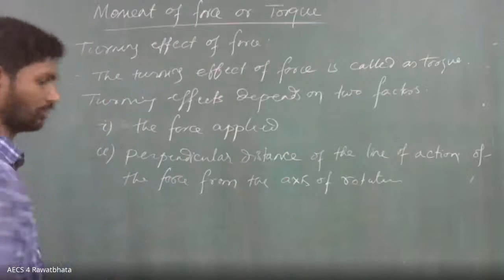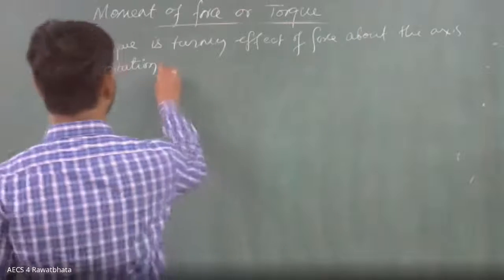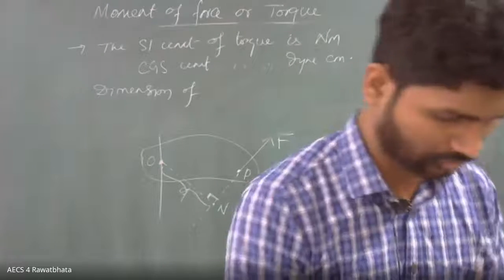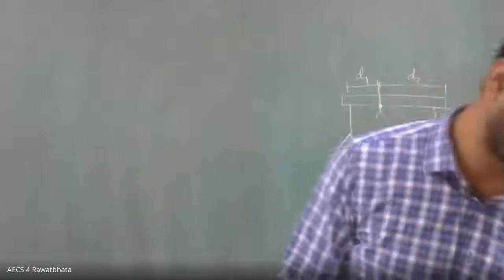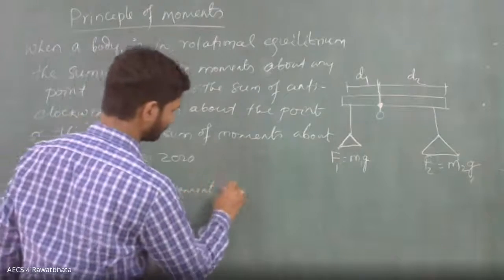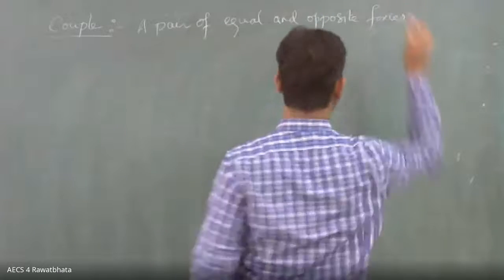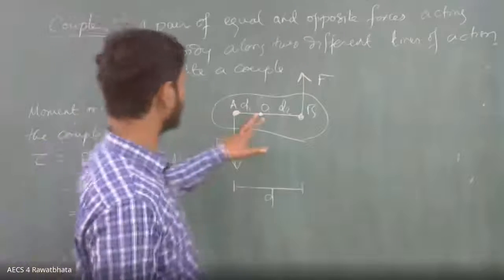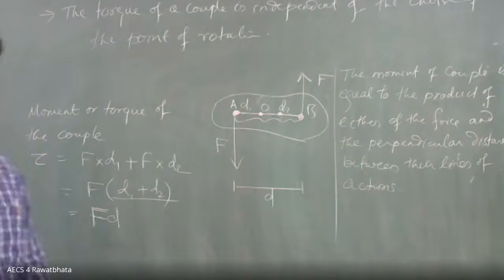Class XI Physics, Moment of Force (Torque)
Mr Debendra Meher
AECS-4, Rawatbhata